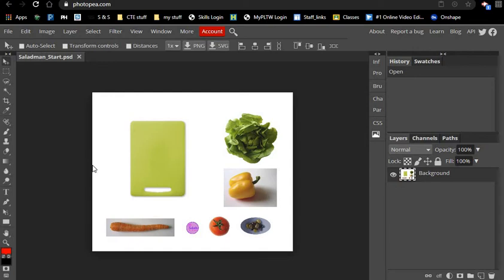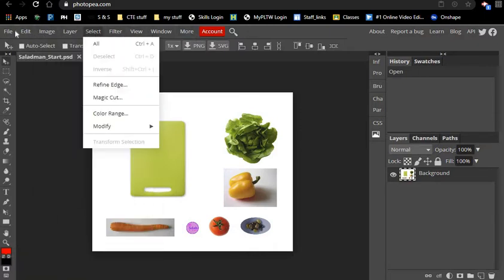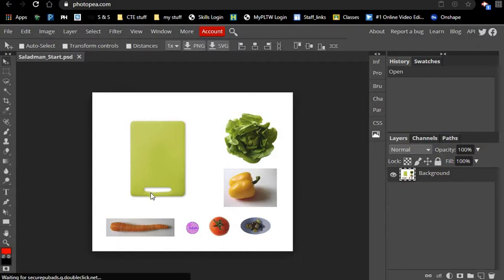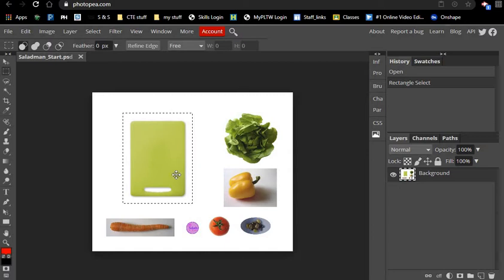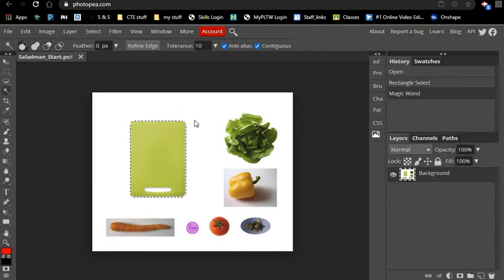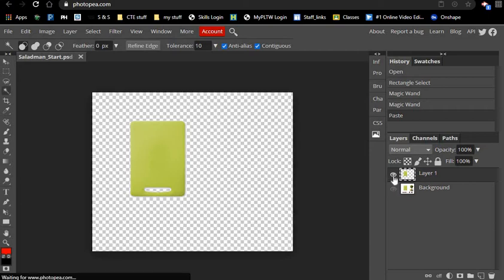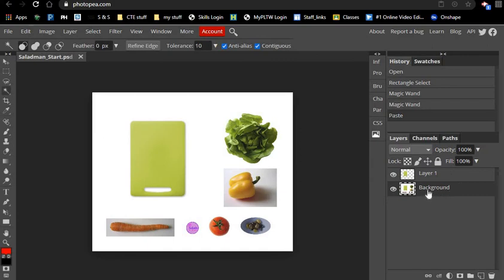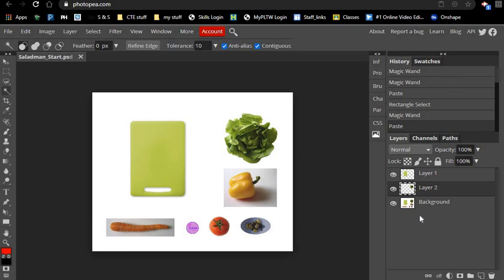Making a selection in Photoshop using the Magic Wand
This video will start with a short overview of the program and then will show you how to use the magic wand to isolate an object onto it's own layer.